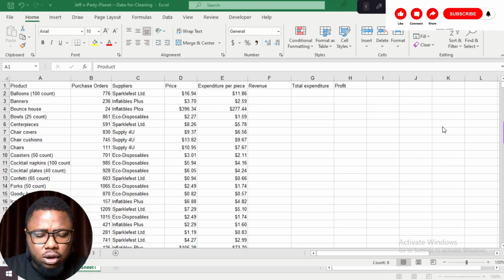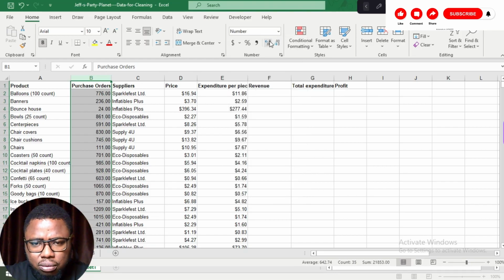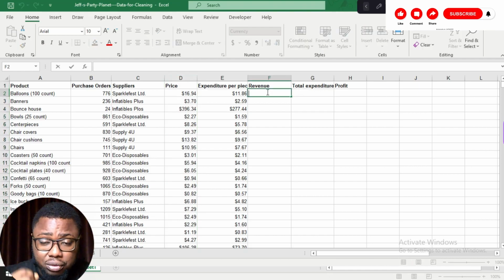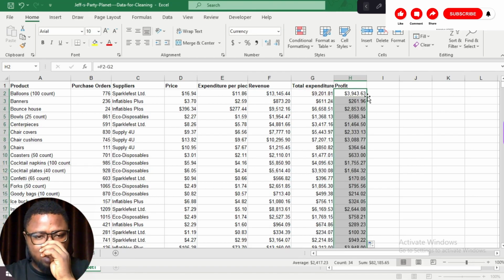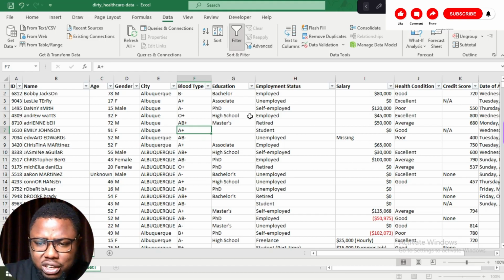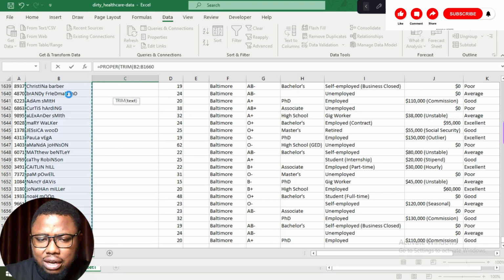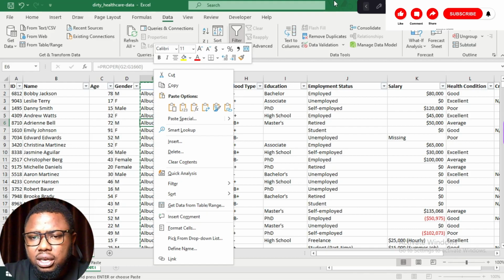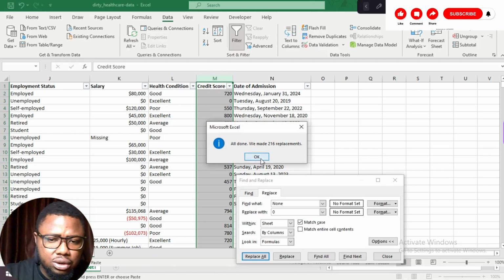BEST WAY TO FORMAT YOUR DATASET IN EXCEL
You have been formatting your Dataset wrong all along.
In this video, you will see how I formatted my dataset. You can use the procedure I used to do yours moving forward.
I made a video that talks about 5 SIMPLE THINGS YOU NEED TO BEFORE FORMATTING YOUR DATASET.

CHECKOUT OUR STORE TO GET THE PREMIUM COURSES FOR YOUR NEW DIGITAL SKILL AT AN AFFORDABLE PRICE:

Copywriting
Freelancing
Youtube Monietization
Tiktok Monietization
Video Editing
Graphic Designs
Website designs, etc